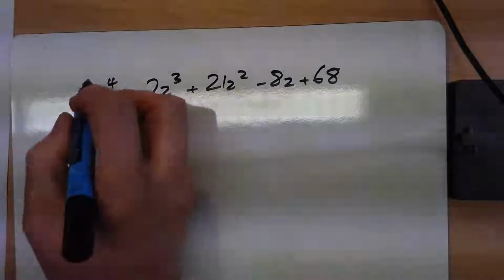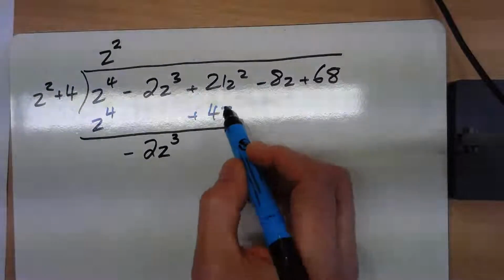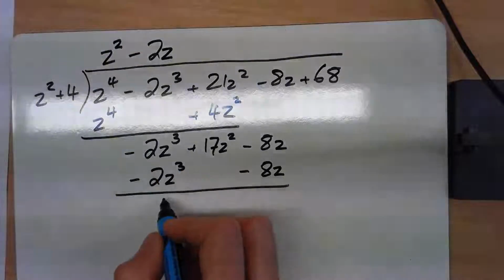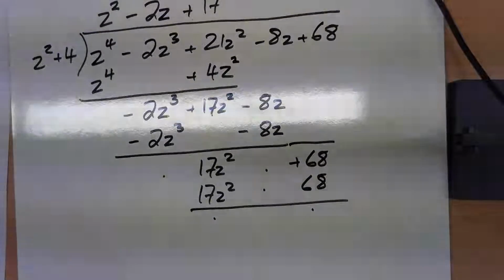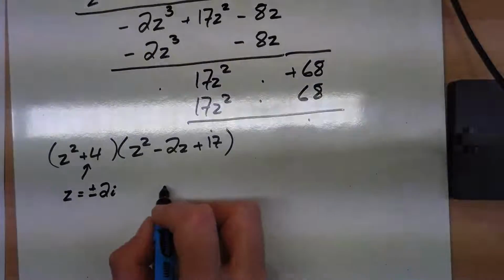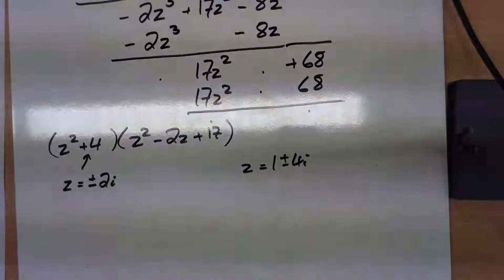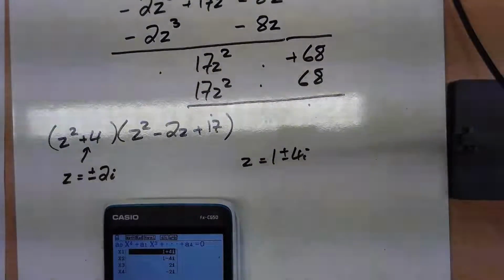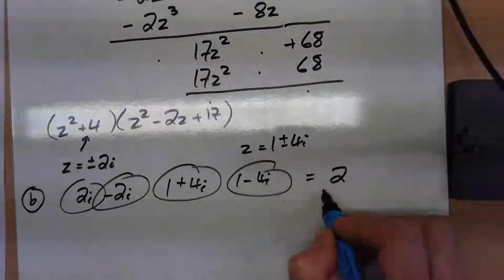AS FM 9B Q8